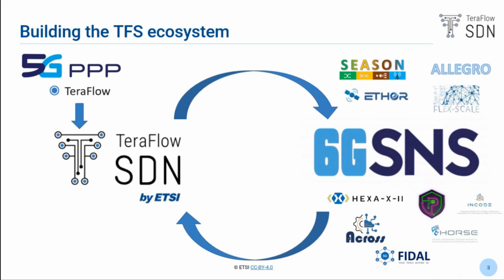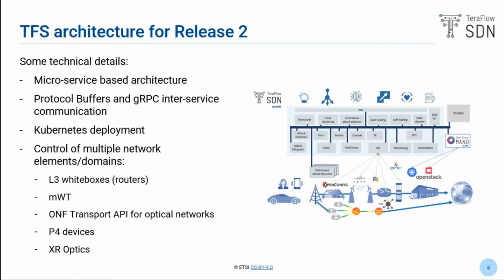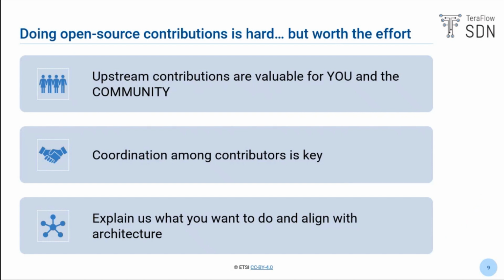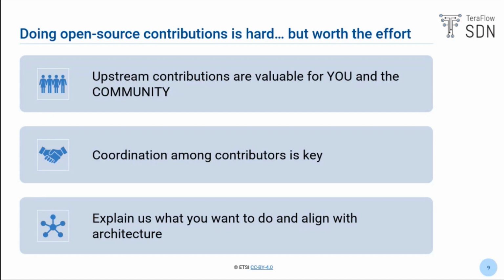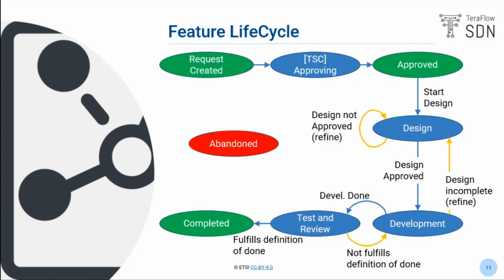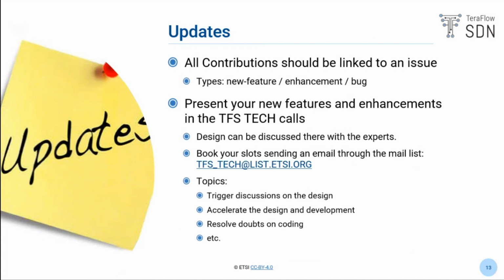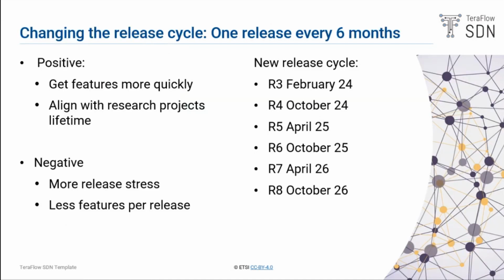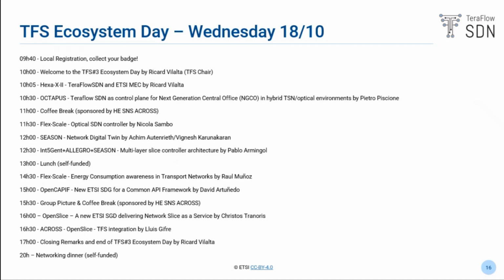TeraFlowSDN Ecosystem Day - Welcome to the TFS#3 Ecosystem Day by Ricard Vilalta (TFS Chair)